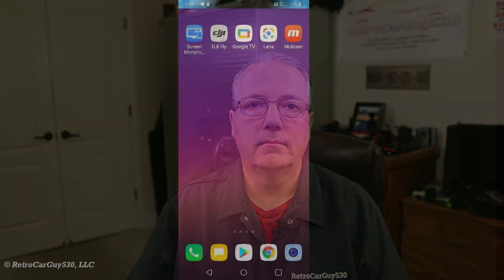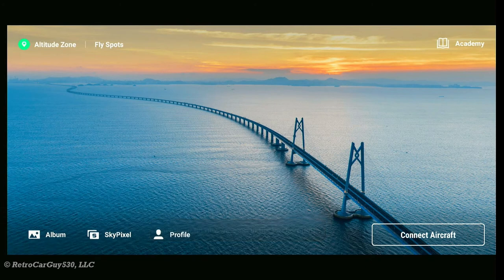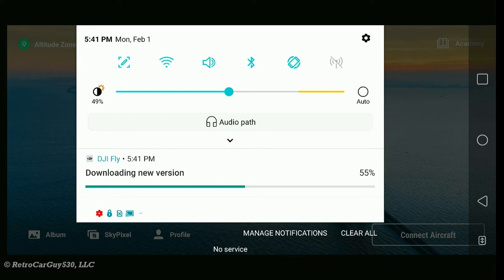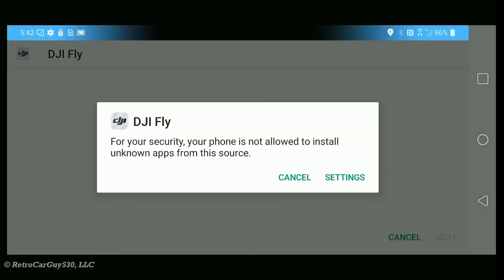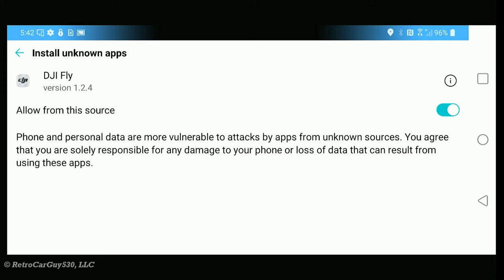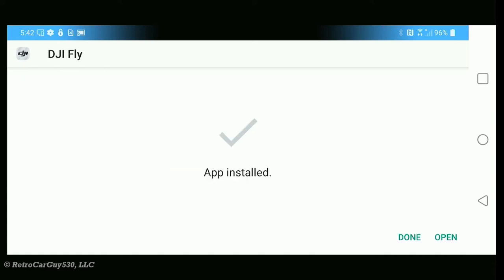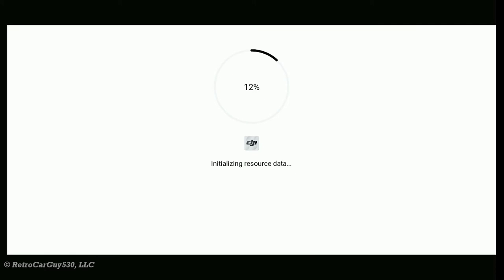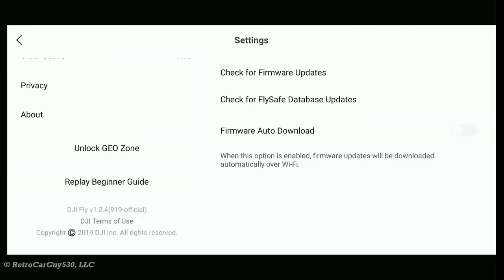DJI Fly App v1.2.4 Android Auto Update Process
I demonstrate the DJI Fly app for Android auto update process starting with v1.2.4.

⏲ Video Chapters ⏲

00:00 - Intro
00:27 - Overview
01:48 - Demo Auto Update
03:40 - Final Thoughts

Send me some fun stuff:
RetroCarGuy530, LLC